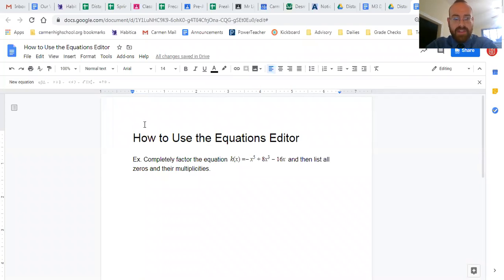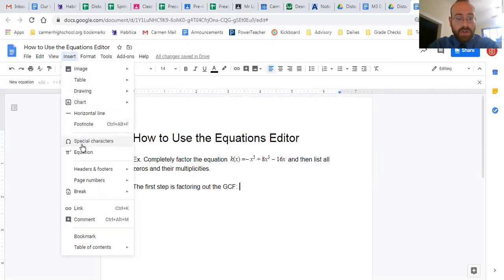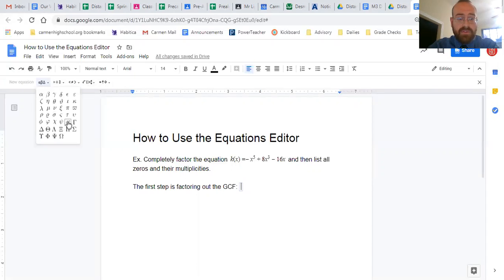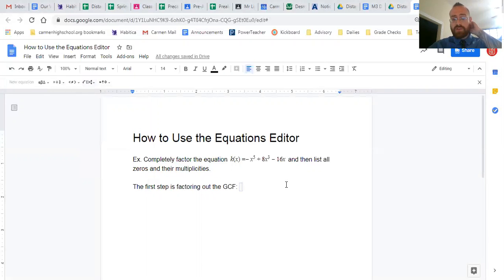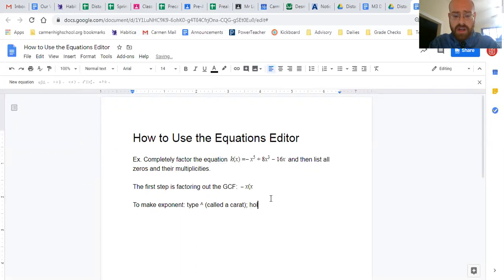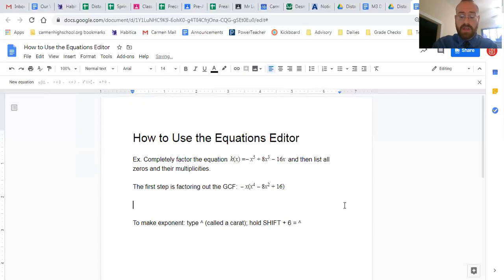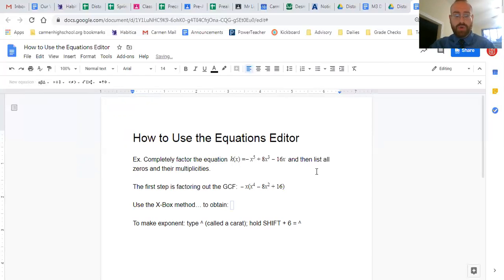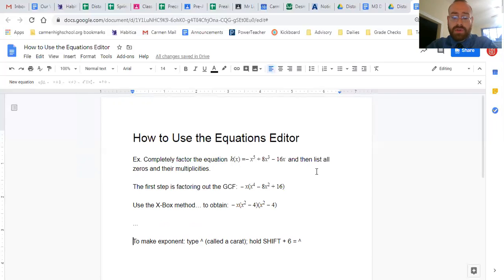How to write an equation in a Google Doc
In this video I give you a (probably longer than necessary) tutorial about how to use the equation editor in a Google Doc to write math stuff. As usual, if you find my presentations too verbose, watch the video at double speed. I won't mind. I won't even notice.